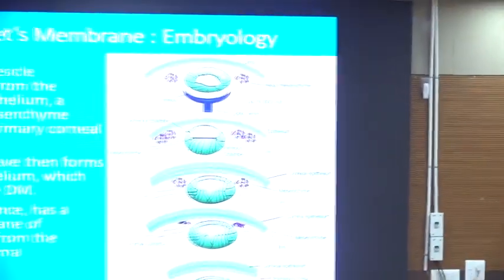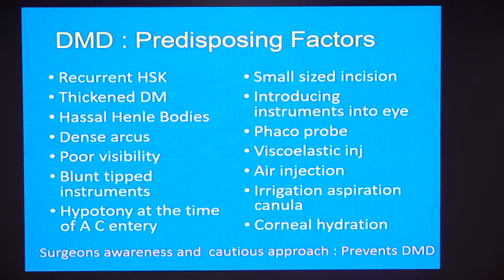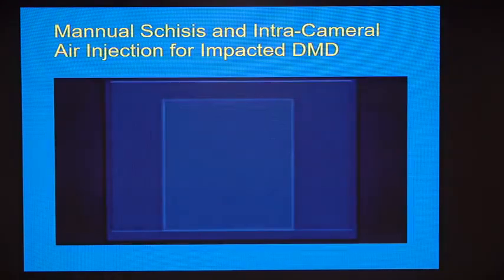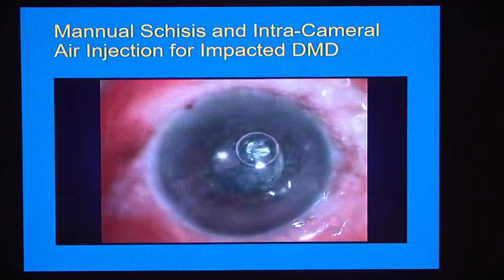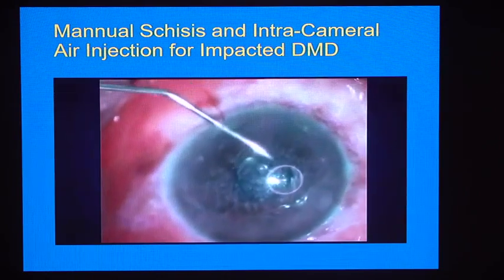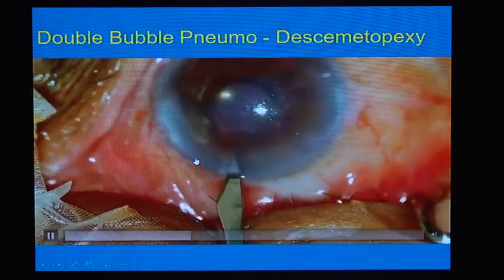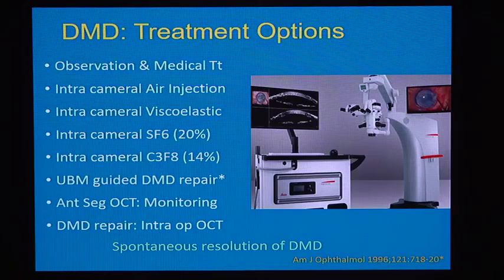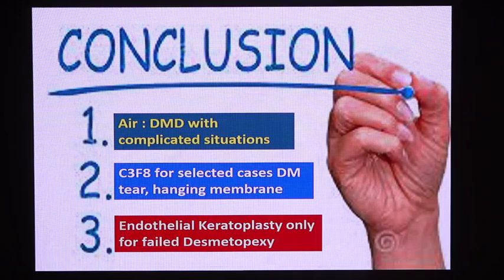Descemetopexy in Complex Situations: Our Technique : Dr Ashok Sharma - PG Teaching 2024